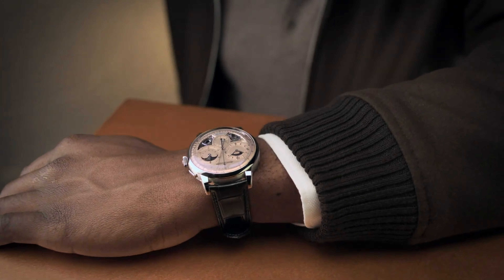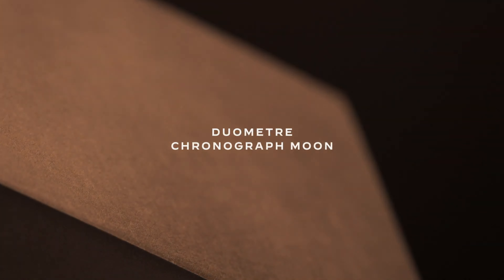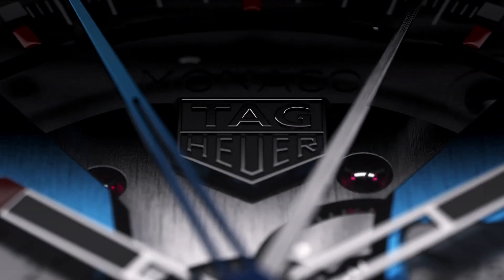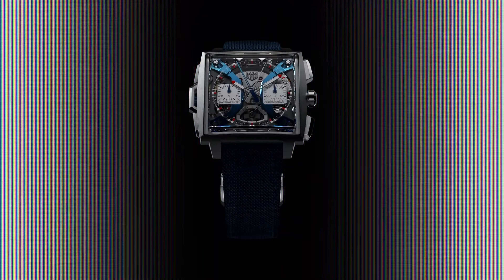5 Must See NEW Chronograph Watches - Watches & Wonders 2024 Releases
These are 5 Must See new chronograph watches with the most complicated movements and detailed designs that are releases from Watches & Wonders 2024.  The top 5 luxury chronograph watches in 2024.  Watches from A. Lange & Sohne, Jaeger Lecoultre, Tag Heuer, Zenith, and Parmigiani Fleurier.

0:00 Introduction
0:34 A. Lange & Söhne Datograph Up/Down
1:40 Jaeger-LeCoultre Duometre Chronograph Moon
2:50 TAG HEUER MONACO SPLIT-SECONDS CHRONOGRAPH
3:40 Zenith Defy Skyline Chronograph
4:30 Parmigiani Fleurier oric Petite Seconde